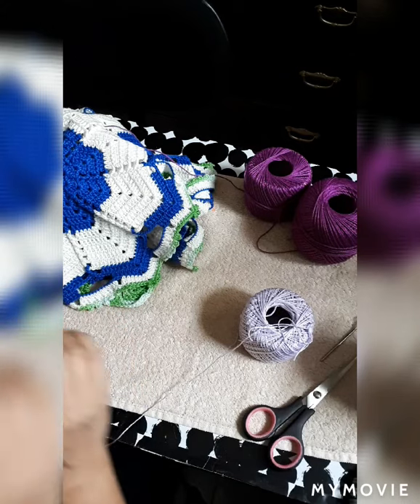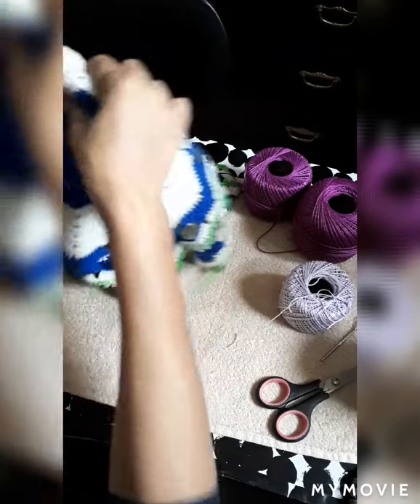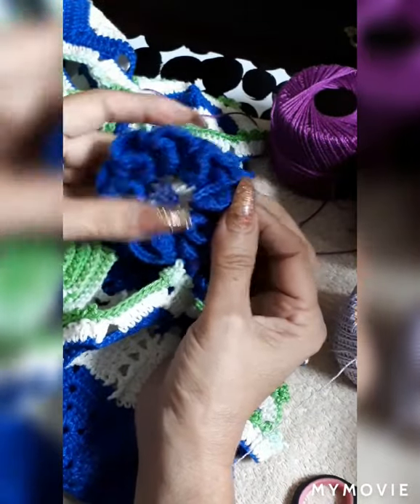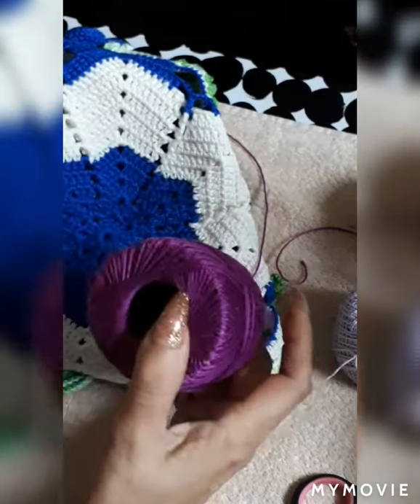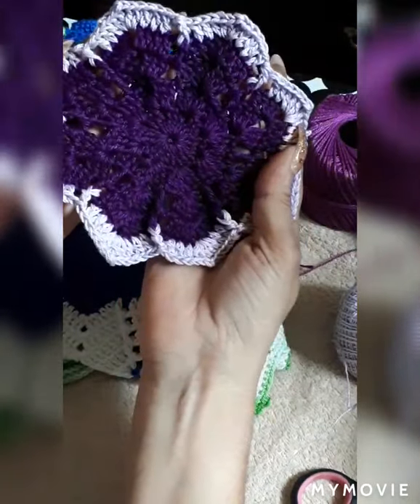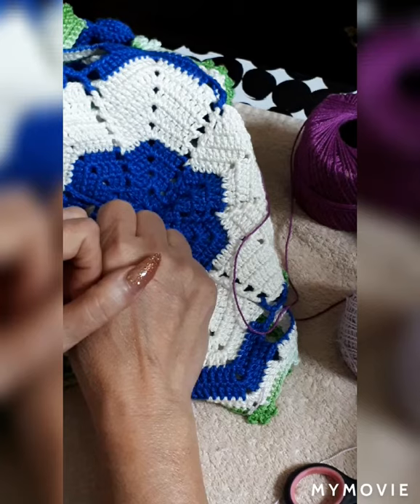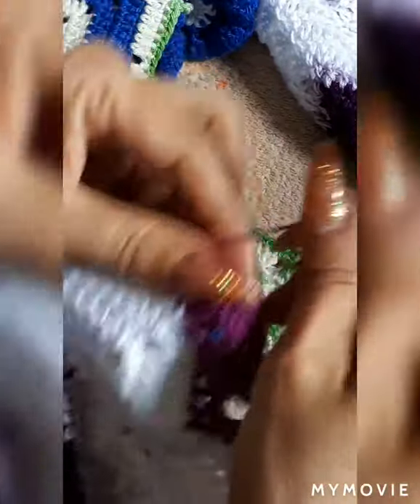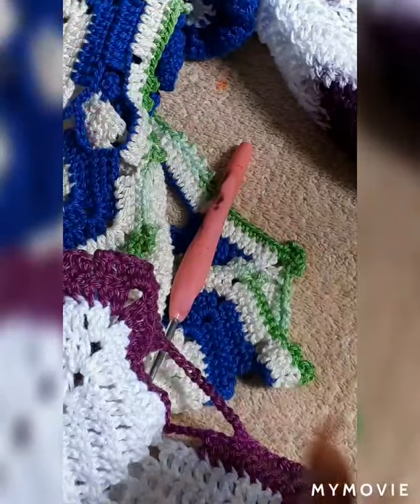Table Runner 3D Flower S Shape 1/2 ( 9 pc)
Hello everyone thank you for being here creating these beautiful pieces with me  this is my Creation and Drsign. if you haven't subscribed yet please do so and hit the bell 🔔🔔 notification for new uploads! give it 👍👍👍up.  I had posted 3 Pictures of 3 different S shape Table Runners and I asked you guys which one you wanted the tutorial on  so here it is #3 was the winner I hope you enjoy it!Thank you for your Support!♥️🌷🌻

youll:
13 flowers & 12 Leafs
thread #4 ply 100% cotton
purple 4 ply
lilac 4ply
light purple 4ply
white 4ply
green 4ply
scissors
needle size#3